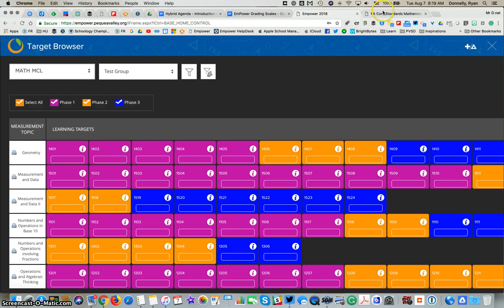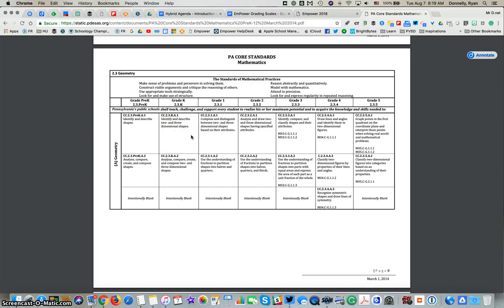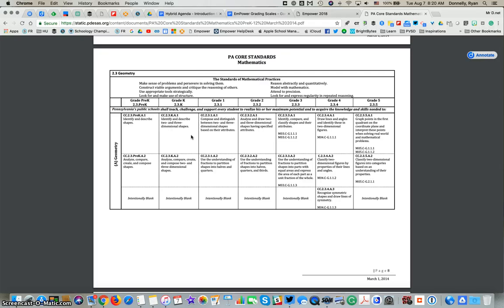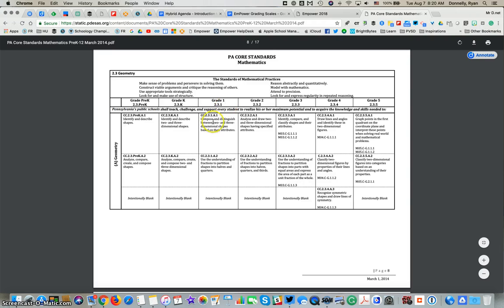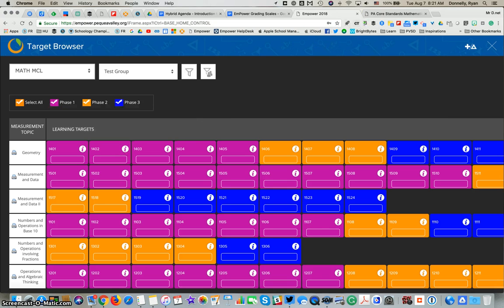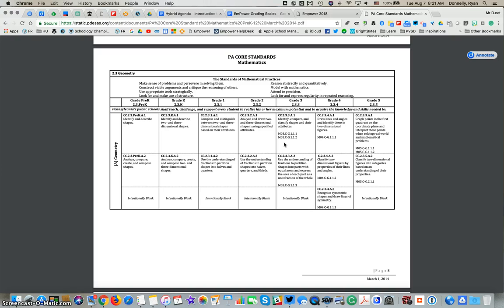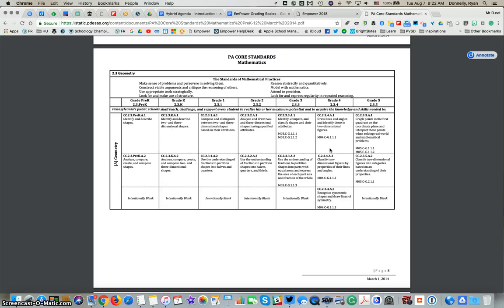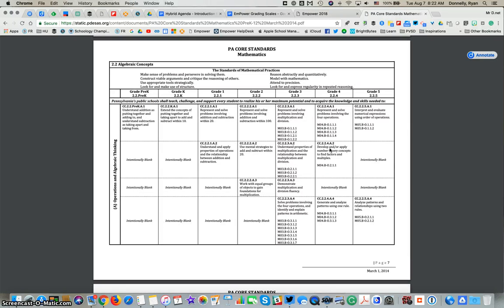Math MCL Target Browser Editing and Progression